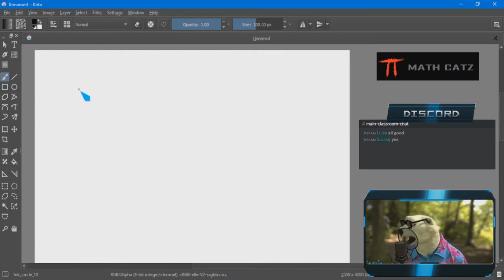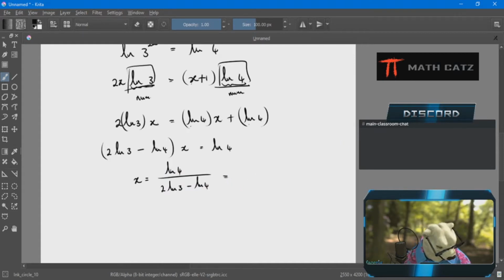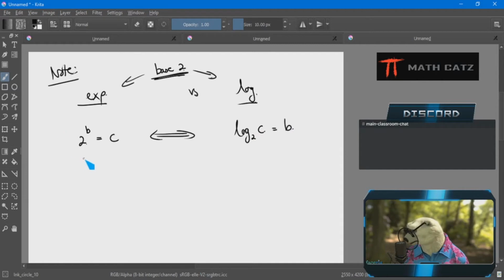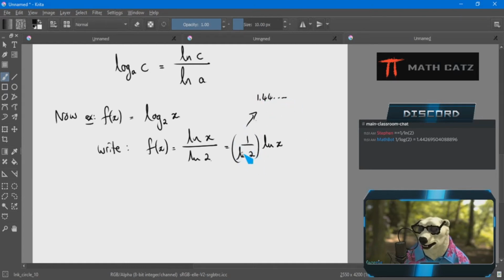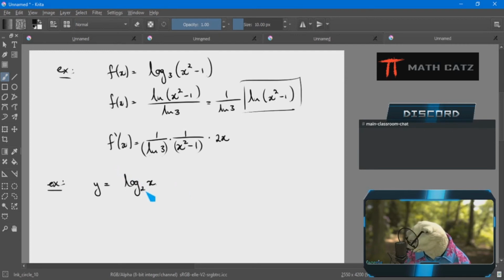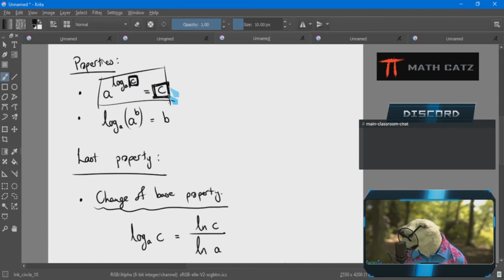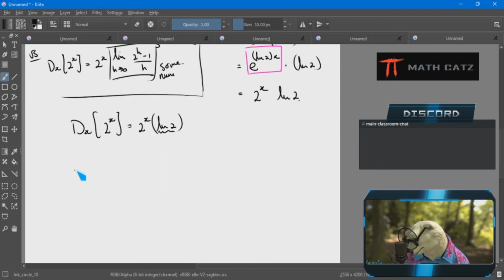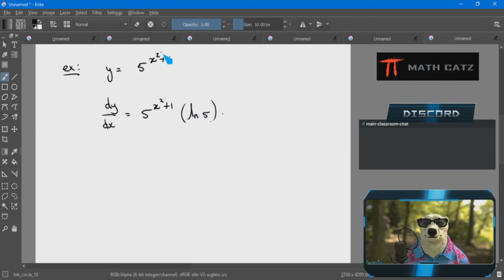Logarithmic and exponential functions part last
In this video we discuss exponential and logarithmic funtions. As always, please leave your feedback.